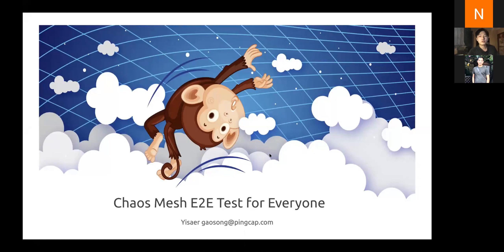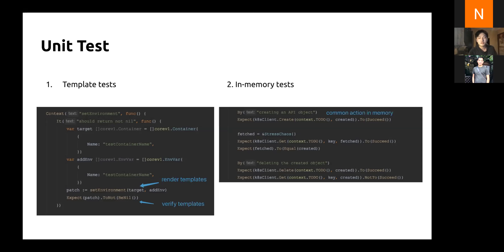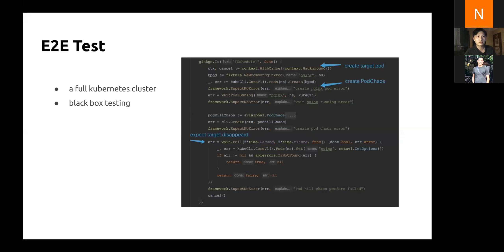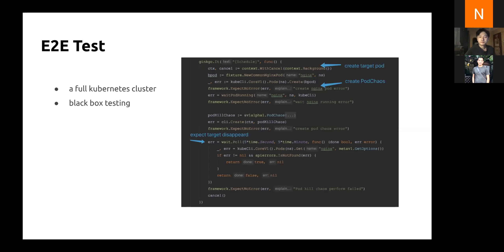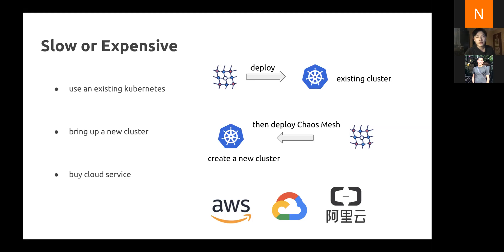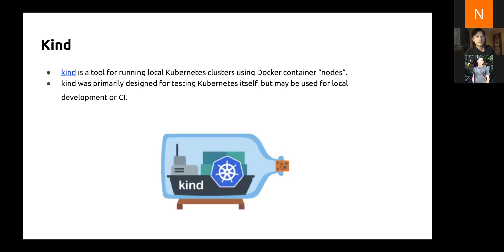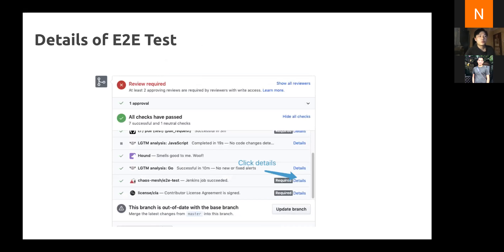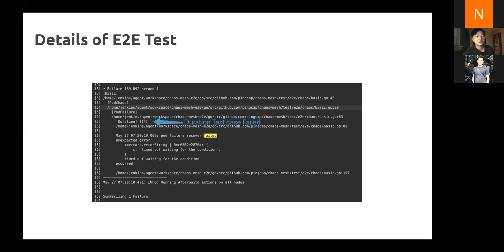Chaos Mesh E2E Test for Everyone